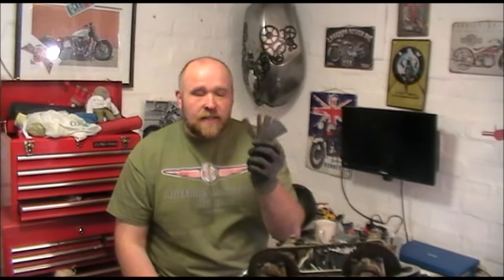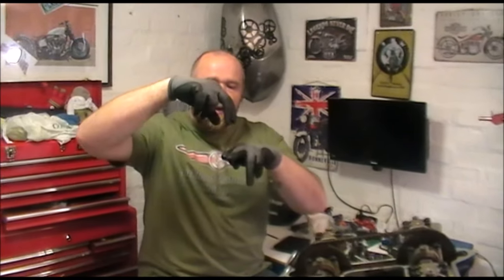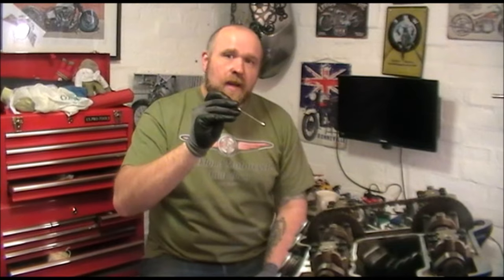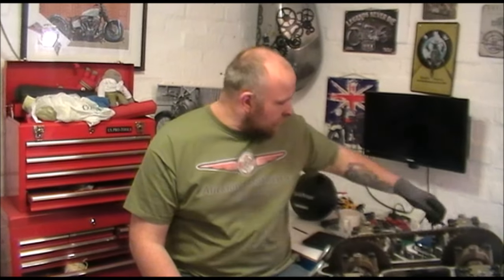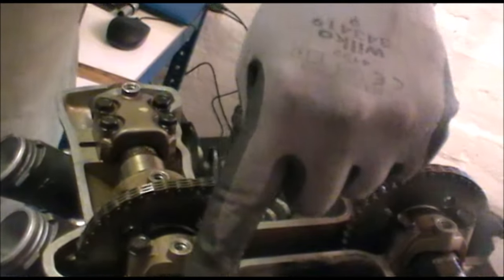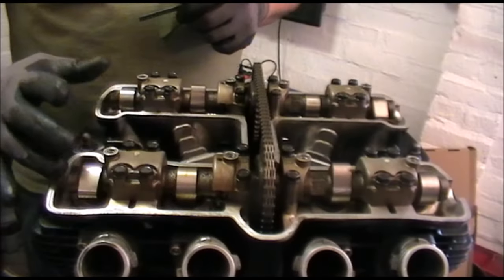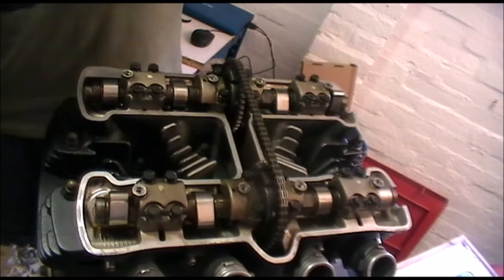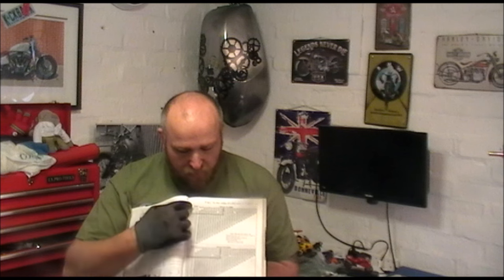Step by Step - How to measuring & adjust valve clearances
If you would like to help, see how by clicking the read more link at the bottom of this text.

As part of the 16000 mile service for the project bike, its time to take a look at the valve clearances.  This was originally a job I was going to pay someone to do, but having taken a look online, it wasn't as hard as I originally thought.  The video is meant as a guide to what i did.  I am not a mechanic, and the video is to show you an overview of the steps involved.  If, once you have watched the video, and you choose to tackle your own valve clearance, you do so at your own risk,  i thoroughly recommend getting the correct tools and a manual and follow the manual precisely, whilst not difficult, if you don't follow the manual and mess this up, it can and will destroy your engine.    Good luck.

If you would like to help keep the lights on and contribute to the channel you can donate as little as 1$ per video or a maximum per month on my Patreon

If you would prefer a one off donation as appreciation for something you've learnt on the channel, you can donate

If you are looking for any of the tools or products i use in the garage, you can also help the channel by using the links below and purchasing the product through my affiliation with Amazon.  I also get a smaller amount, by just opening the page through one of my links below and browsing to any product of your choice.

Teng 7 Piece Screw Driver Set

Parker 200Amp Welder

Motorcycle Lift 1000lbs

Ryde Wheel Chock

Paint Stripper